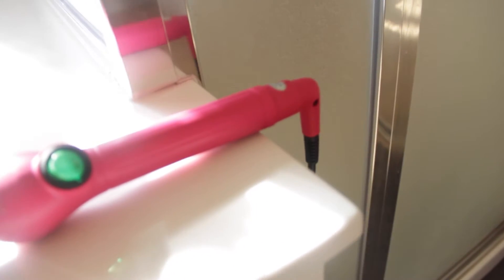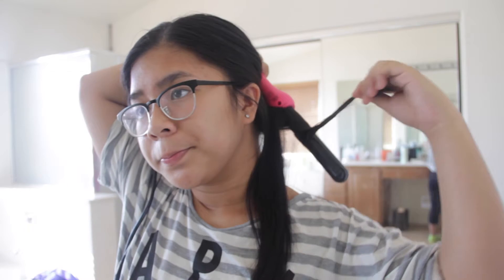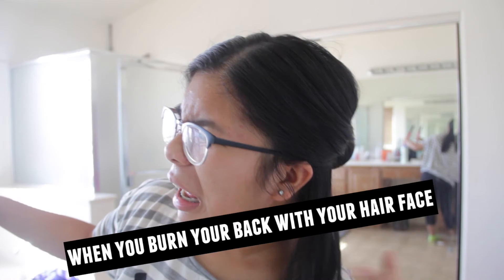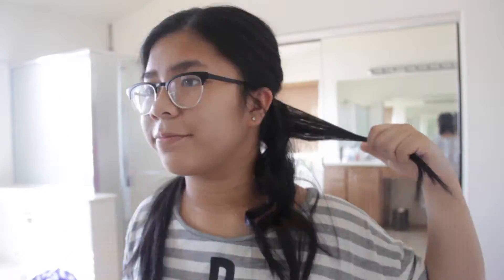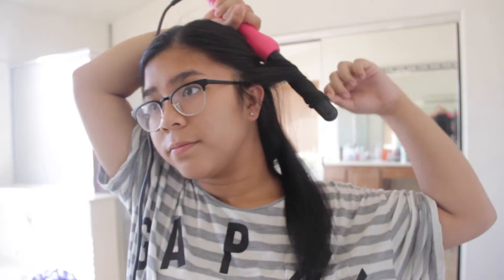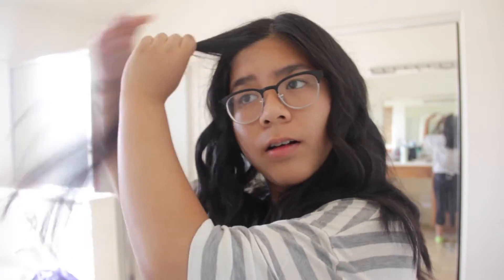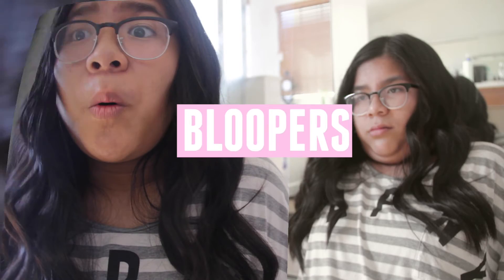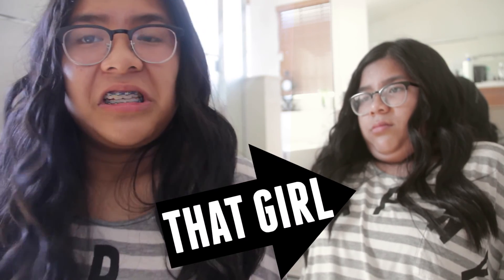How I Curl My Hair!!!!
Hey Guys!